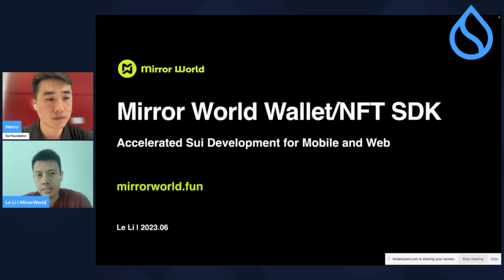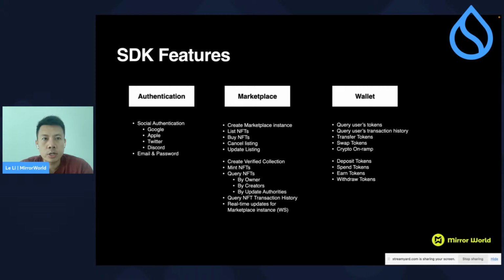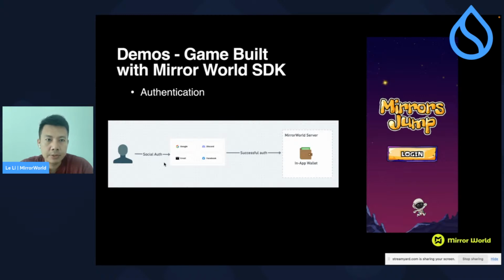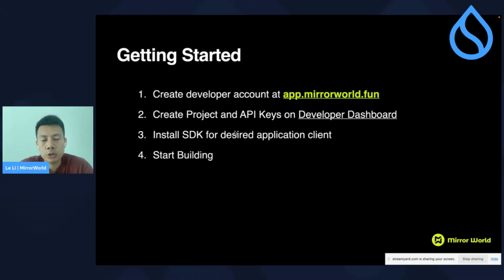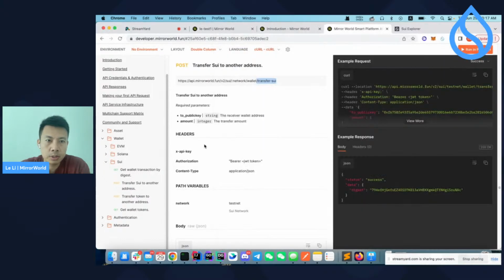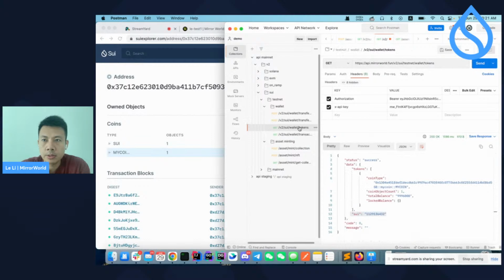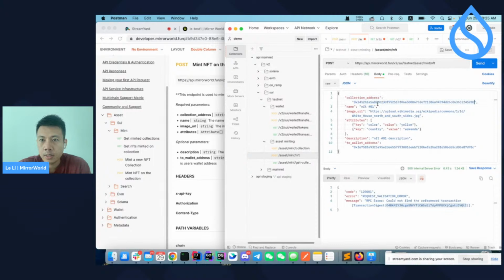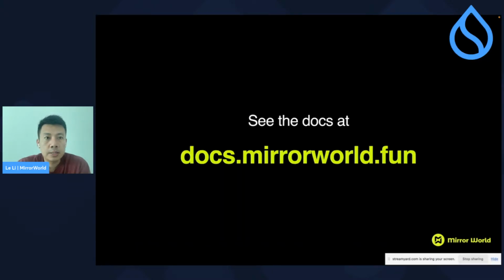Accelerate Sui Application Development with MirrorWorld SDK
Learn how to integrate with MirrorWorld SDK to frictionlessly build NFT asset minting, on-ramp, auth and wallet service on Sui.

Presented by Le Li, CTO of Mirror World

Sui x KuCoin Summer Hackathon:
Calling all builders! The Sui Foundation and KuCoin Labs invite you to participate in our summer hackathon, running from May 29 through July 12th, and culminating in a Demo Day on July 19th at Builder House in Paris and online. Projects will compete for cash prizes from a total prize pool of $285,000 USD.

Join us to experiment, create, and innovate on Sui.

Register at: hack.sui.io

Sign up for the Sui x KuCoin Labs Summer Hackathon